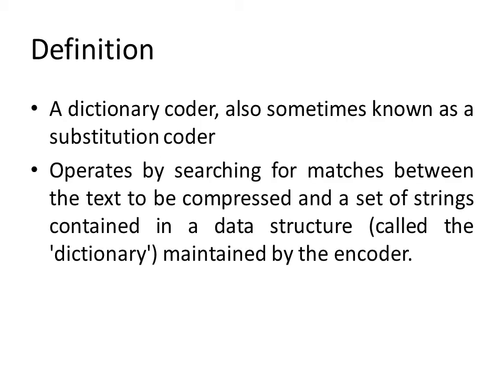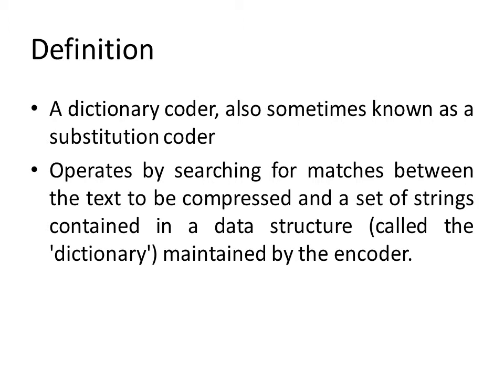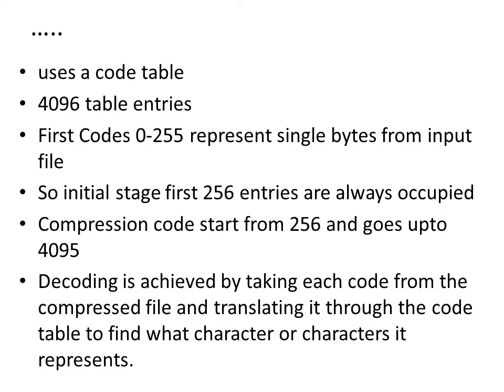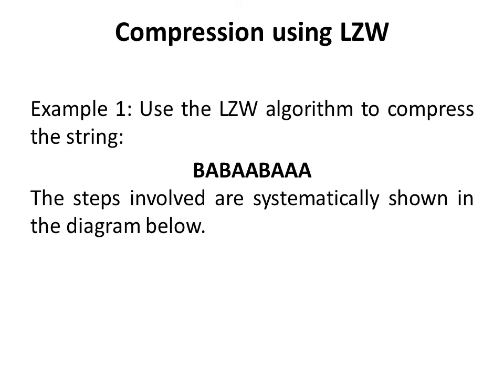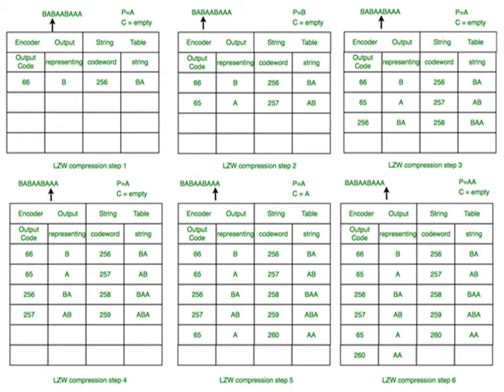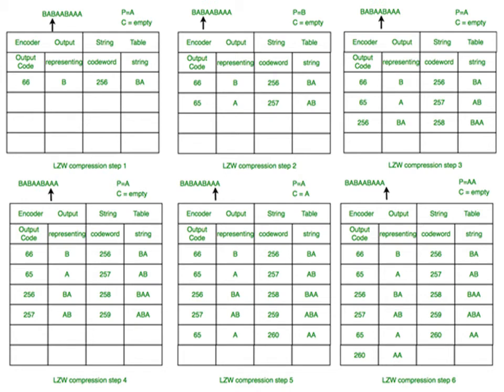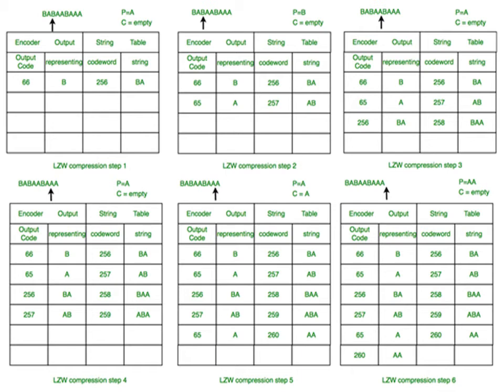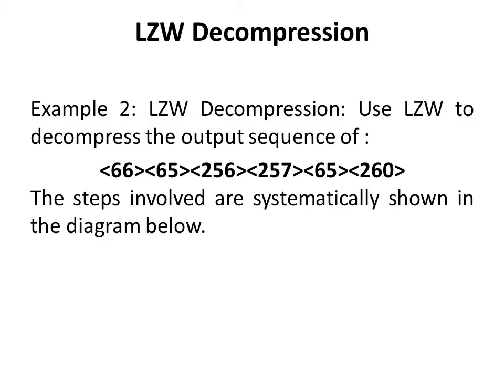Application Layer: Dictionary Based Compression | LZW Solved example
solved example of LZW